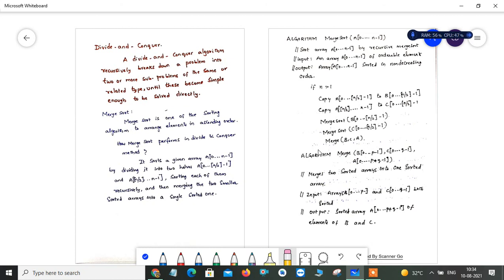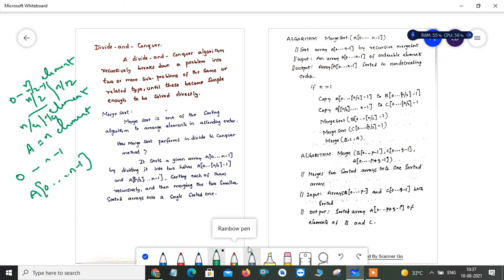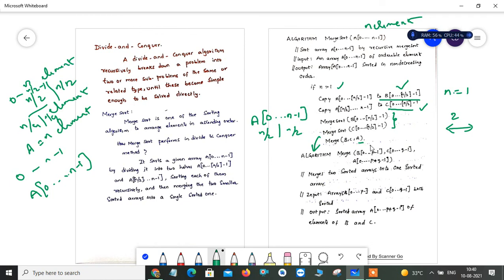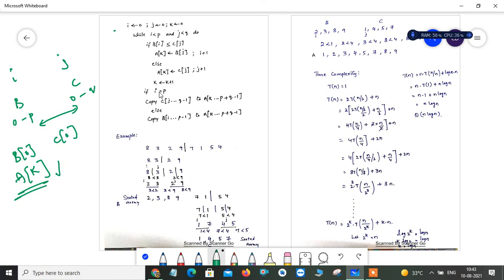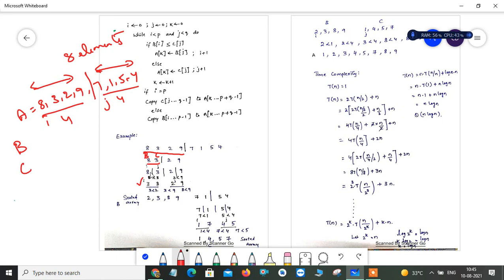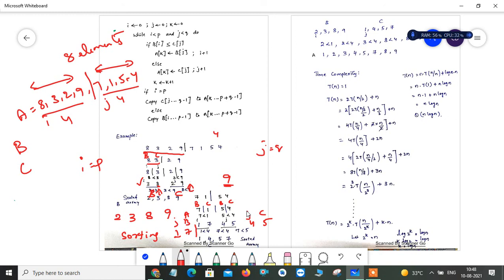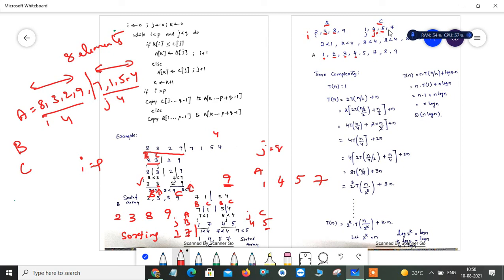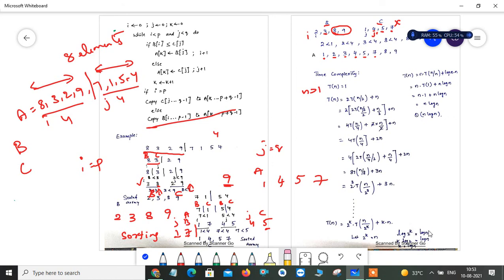3.2 Merge Sort|| Divide and Conquer || DAA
In this video, I explained how to sort the list of elements using Mergesort by Divide and Conquer Method in Design Analysis of Algorithms.